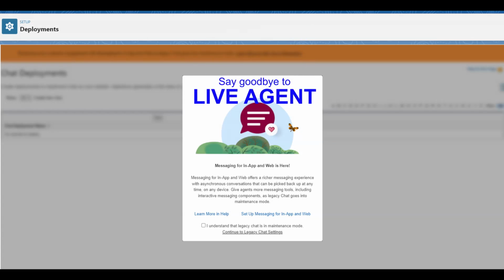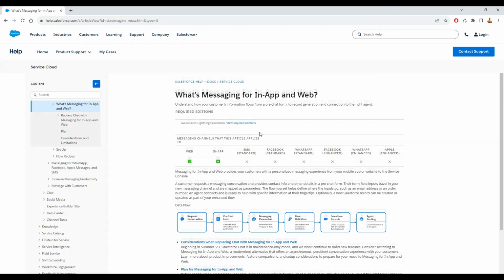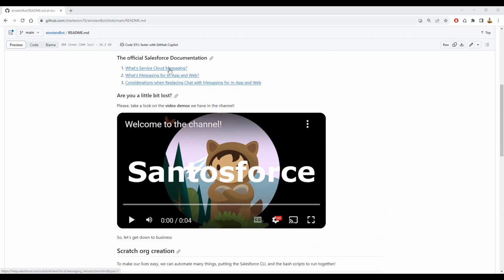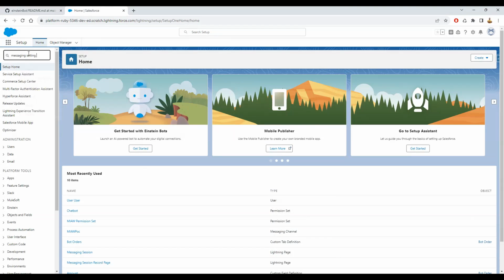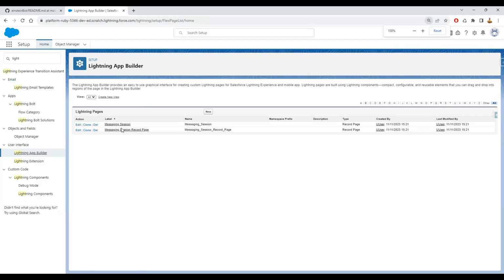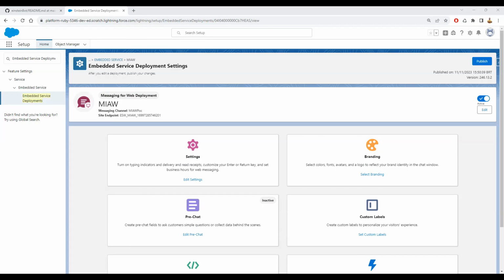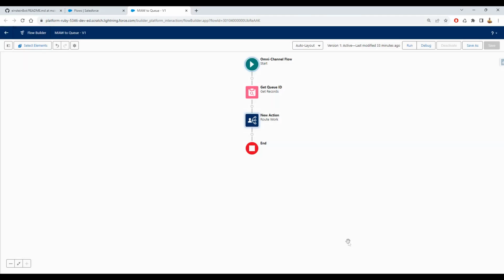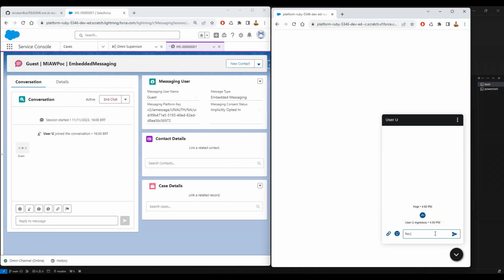Service Cloud - Messaging for In-App and Web (MIAW)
Do you know that since  Summer ’23 release, the Live Agent Chat  is in maintenance-only mode right?

Now I'll Introduce you the newest feature the "Messaging for In-App and Web" aka MIAW,
think of it as the new kid in town!

So let's dive in this Service Cloud feature!

Ah, as promised, that is the repository!

But please, don't forget to hit the like button, subscribe to the channel, share this knowledge and comment what you have liked or not in this video, I read all comments.

There is much more coming around!